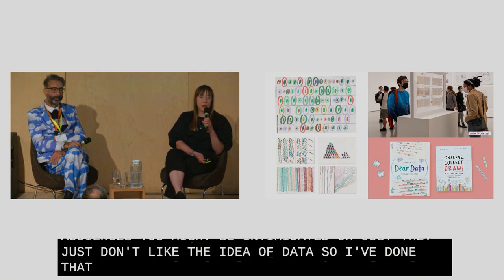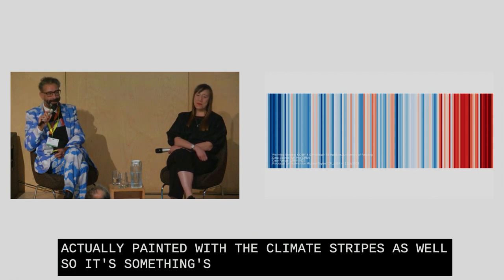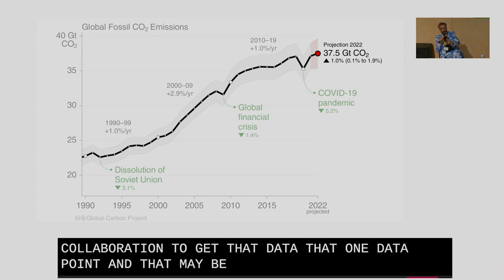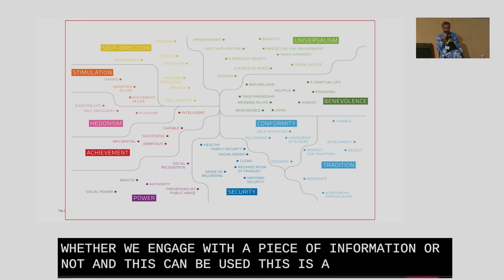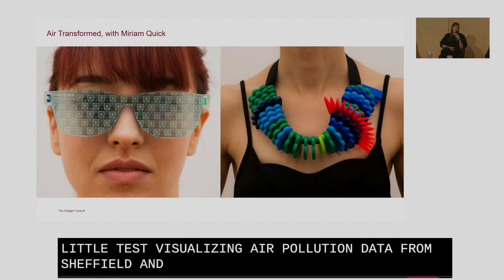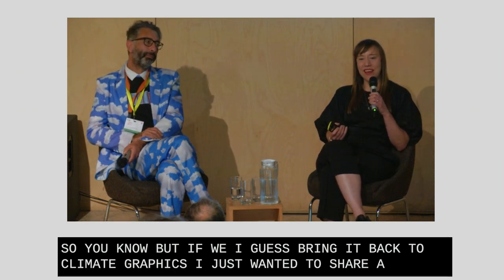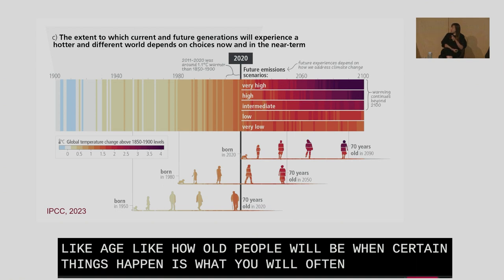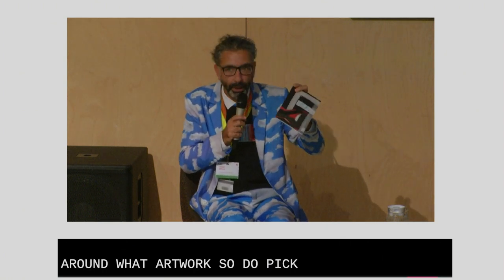Making the invisible visible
Stefanie Posavec, data designer, artist, and author (and designer of Greta Thunberg's 'The Climate Book') will speak with Asher Minns, about the need for clear, friendly, and engaging communication of climate data.
They will delve into the types of data that need to be brought to the public’s attention, how data visualisation can both hide and make visible our impacts on the climate and attempts to put it right, and how scientists and designers need to collaborate.

Asher Minns, Science Communicator, Tyndall Centre for Climate Change
Stefanie Posavec, Designer